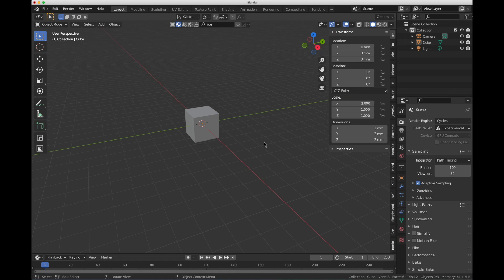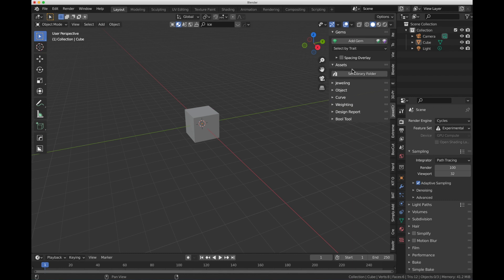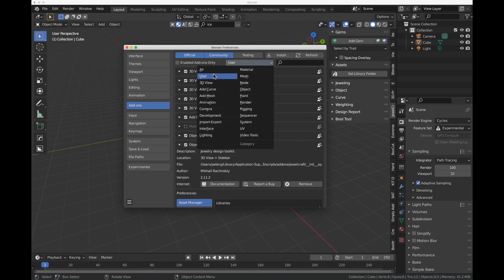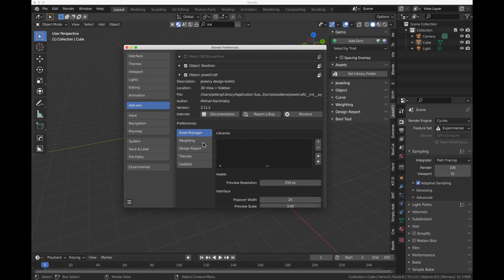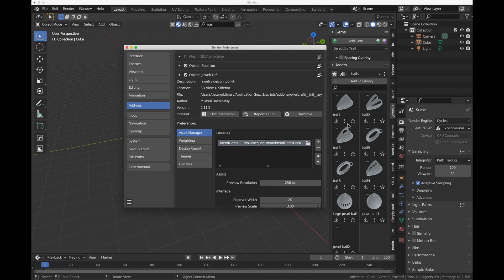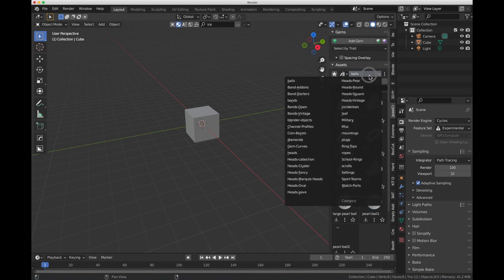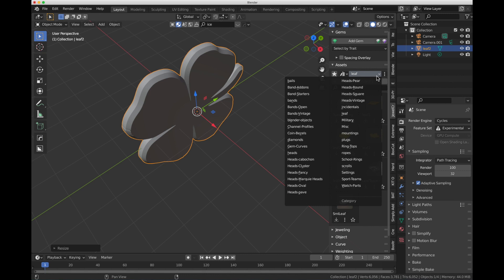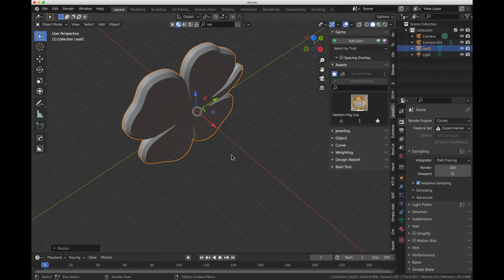Add BlenderGems Library to the JewelCraft Asset Manager in Blender 2.9x.x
Hi Guys!